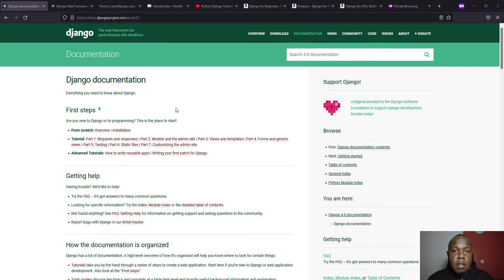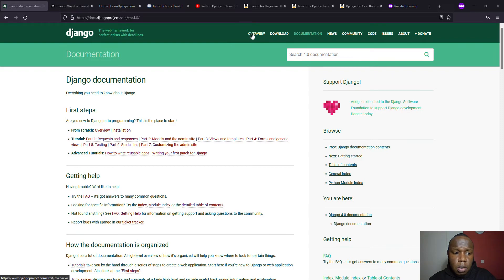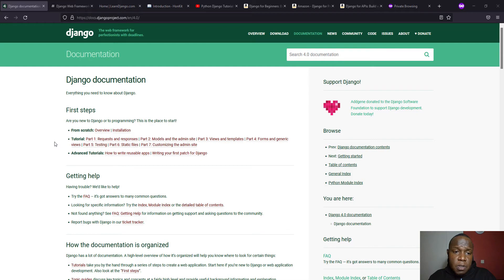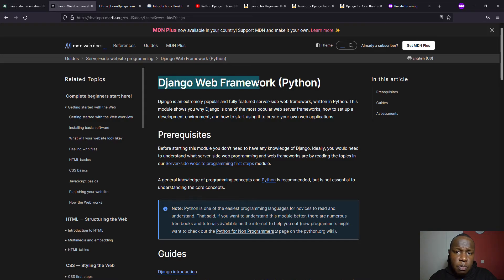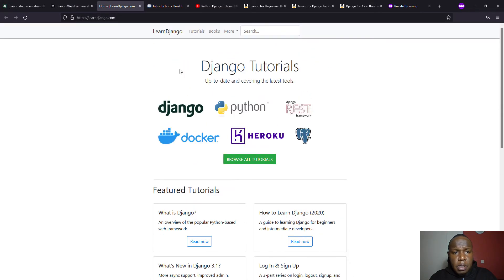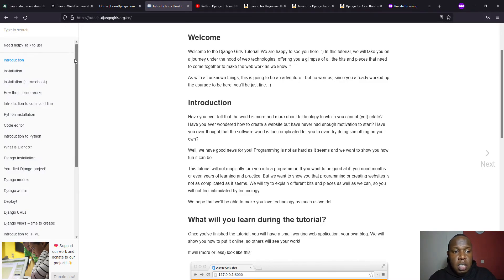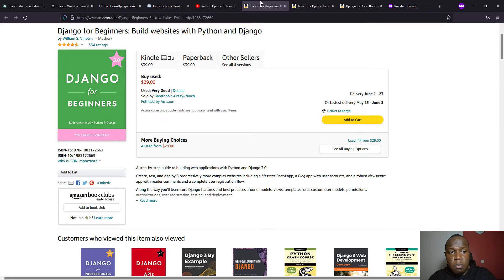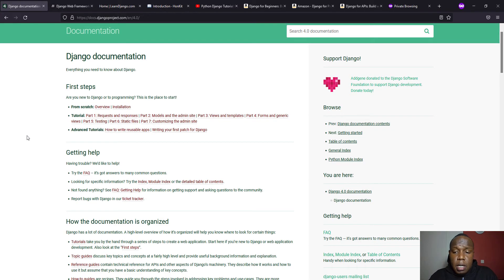Python Django Tutorial - Where to get started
In this video, we look at various Django references that you can use as a beginner or an advanced developer or user of the Django framework. This is a list that I have compiled among many others.

⭐️ Video Contents⭐️
⌨️ (0:00:00) Introduction
⌨️ (0:00:40) Django official documentation
⌨️ (0:01:48) Mozilla Development Network
⌨️ (0:02:27) Learn Django by Vincent
⌨️ (0:02:55) Django Girls project
⌨️ (0:03:13) @programmingwithmosh
⌨️ (0:03:30) Django books by Vincent (premium)